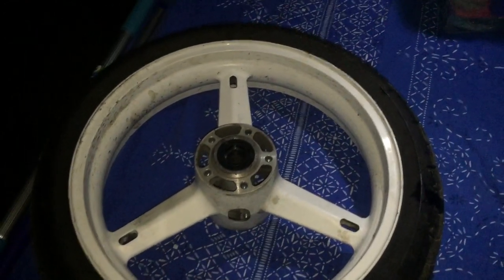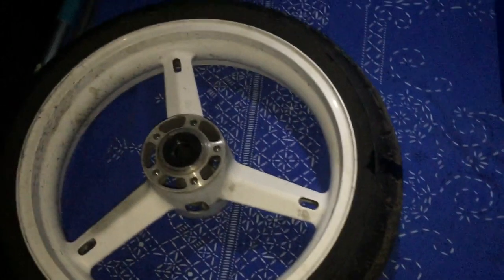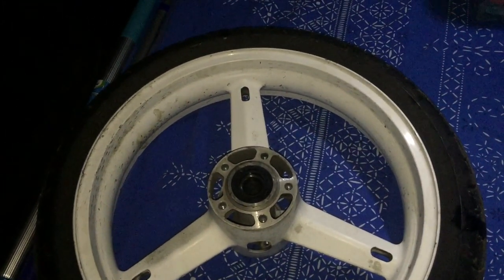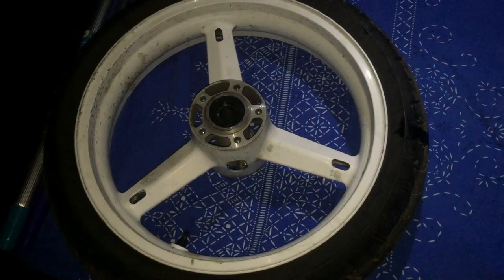Suzuki GSXR 1000 K1 First Bike Restoration Part 10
This time i changed my Suzuki GSXR 1000 K1 front tyre and front brake disks.

I planed in the begining to refurbish front wheel,but it came out that it didnt need to refurbish.